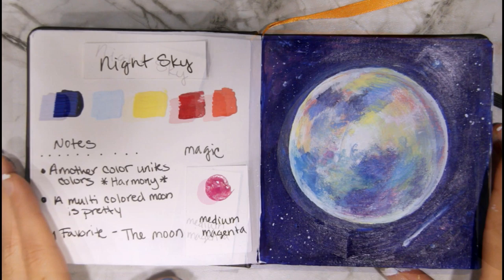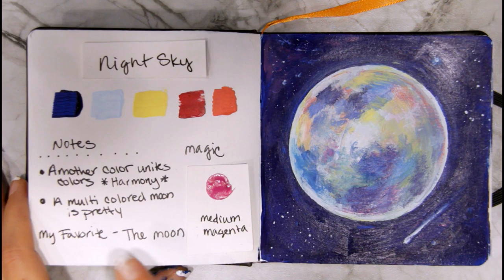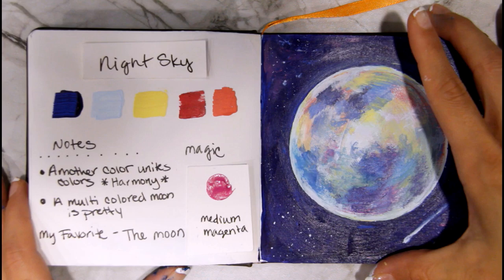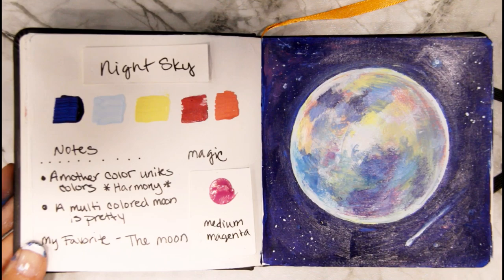Night Sky with Moon / Painting Demo / Daily Art Therapy Painting #05 / Painting with Acrylics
Watch a simple night sky painting unfold in this painting demo using acrylics. This painting is for my daily art journal, day #05. This video is inspired by my art lessons on painting daily to increase your skills and creativity.

You can get weekly art lessons, my reference photos & more fun artsy stuff by becoming a Createful Art Member. and thank you for also helping to support these videos.

Tip: Optional- I gesso my paper before painting on it

Optional Secret Ingredient

1. Paint Brushes small round detail (script) brush size 5/0m, round brush size 8, flat brush size 1/2
2. Acrylic Paints
The paint colors I use include: cadmium red medium, cadmium yellow medium, phthalocyanine blue (Green shade), ivory black, and white.
3. Art journal
4. My PALETTE (Colors don't dry out!)
5. Water in painting mug
6. Paper Towels

Artist's Story: My name is Ashley Krieger and I sold our house, got an RV, and became the traveling artist. I travel with my family of five and homeschool my kids. We love our adventurous life.  I taught art for several years, and while I travel I aim to share with you my inspiration as well as teach you how to paint with the help of this channel. If you're into art and would like to become a better artist then join me on this channel and we can get creative together.